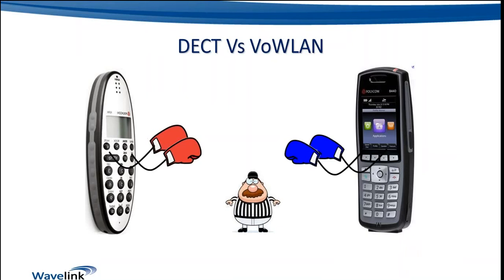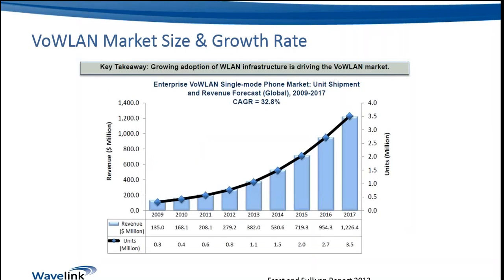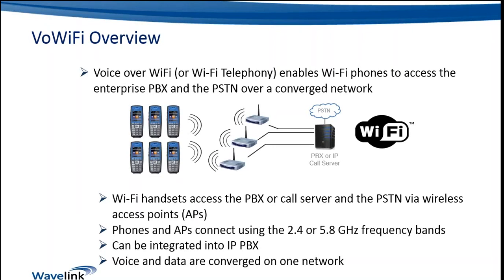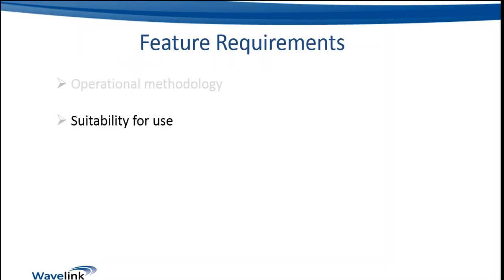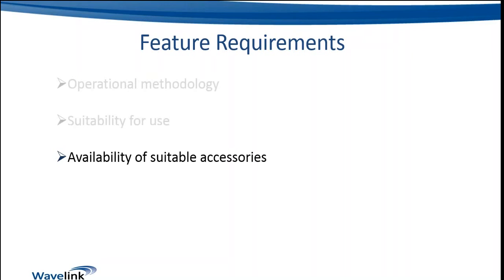DECT or Voice over WiFi - Which is the right fit?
What are the factors that will determine the suitability of a DECT or Voice over WiFi solution for your customers?
There are a number of reasons why either technology may be the better fit.

Join us for this webinar where we will look at the various considerations that can be used to make the best choice between these 2 technologies.